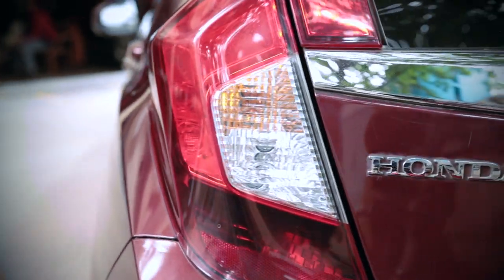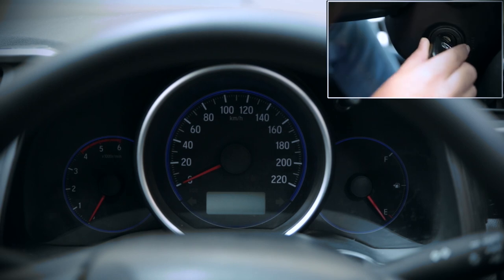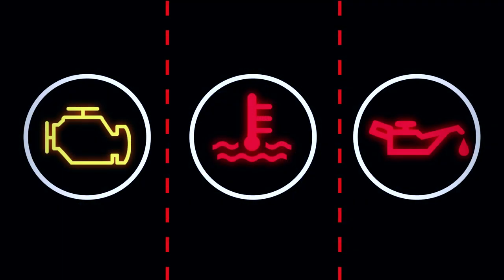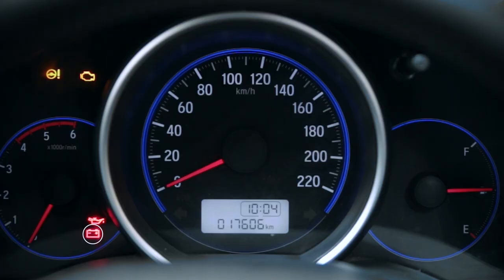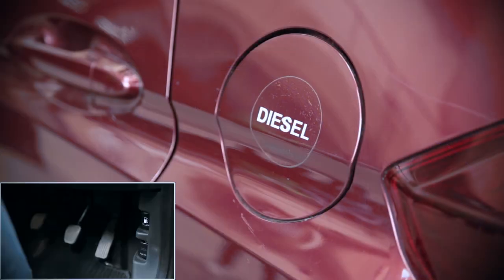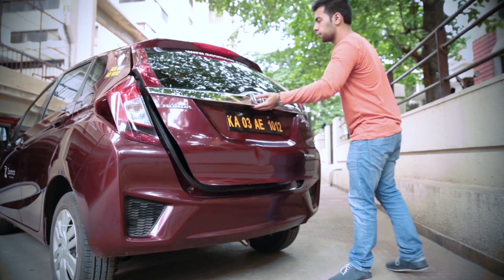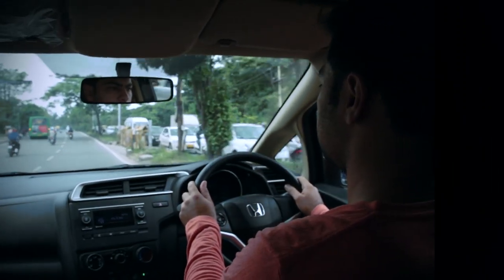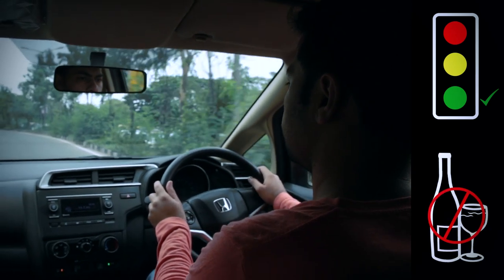Know Your Car - Honda Jazz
Planning a Car Trip or looking for Self-Drive Rental Car for a short duration? Zoomcar got a car for all of your needs. Choose from a wide range of cars in 40+ cities of India.

Also, in case you are looking to own a car but afraid of down-payments, very high EMIs and car maintenance.
$ Don't forget to avail amazing ongoing discount.